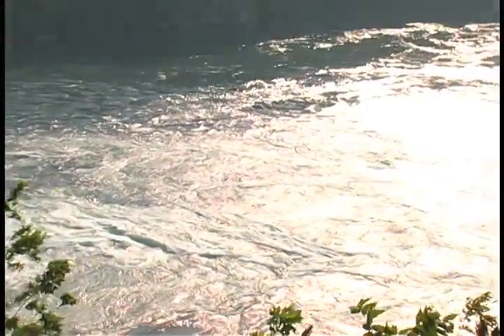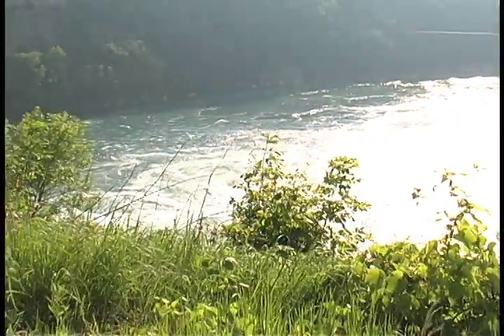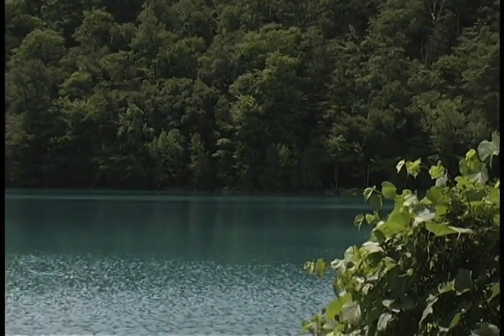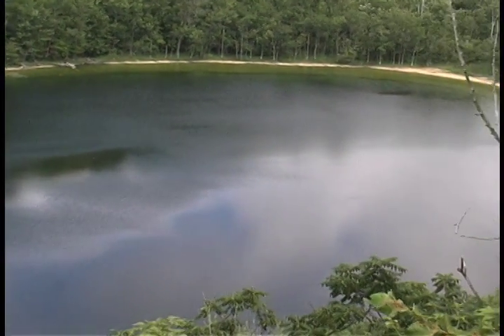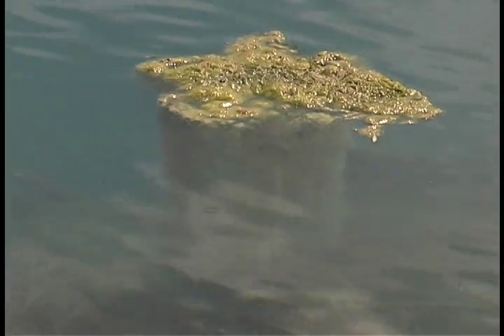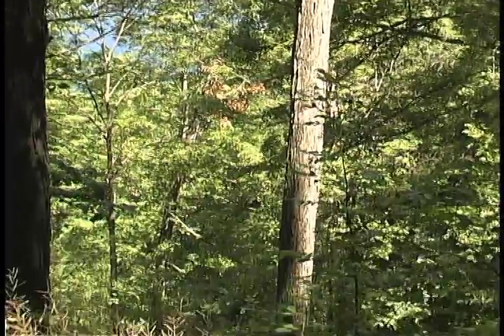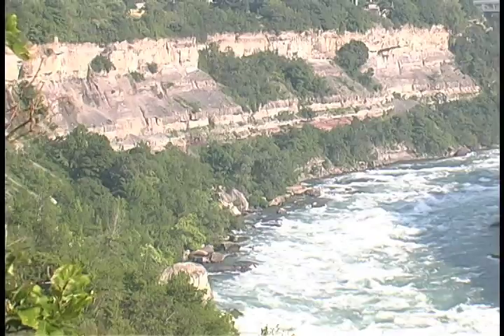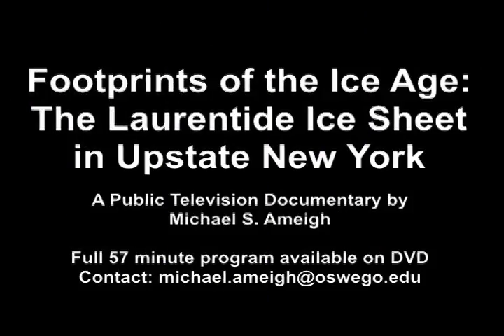Meromictic Lakes - Footprints of the Ice Age: part 11 of 14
This segment describes three meromictic lakes near Syracuse, NY formed by glacial meltwater rivers that flowed along the southern wall of the Laurentide ice sheet in central and eastern New York State.  All three are plunge holes whose water volume does not turn over. Water at the bottom is devoid of oxygen, does not support life of any kind.
Excerpted from the television documentary 'Footprints of the Ice Age: the Laurentide Ice Sheet in Upstate New York' produced and narrated by Michael S. Ameigh.